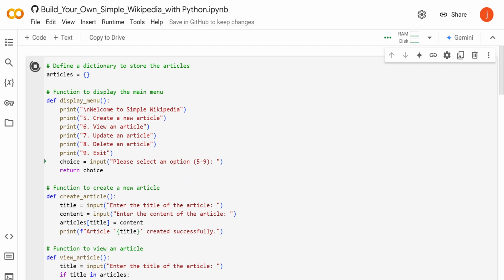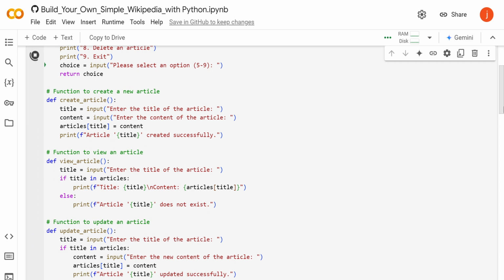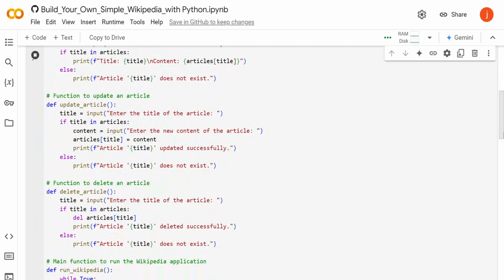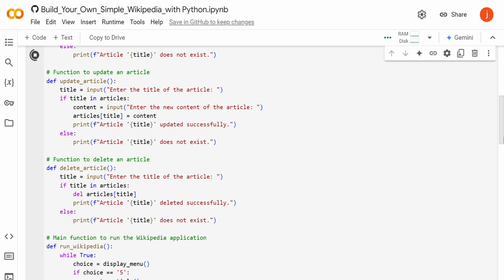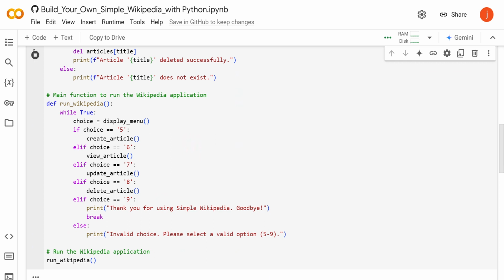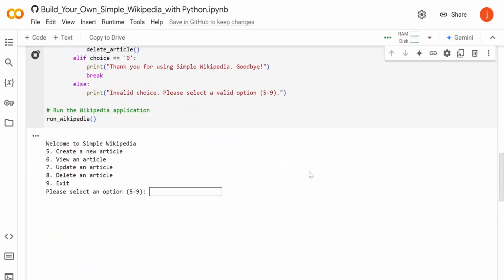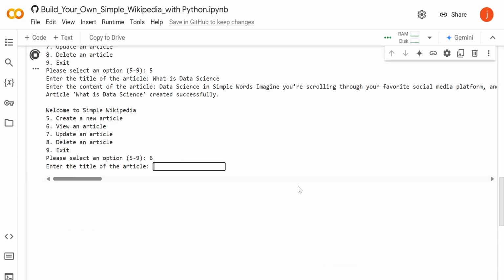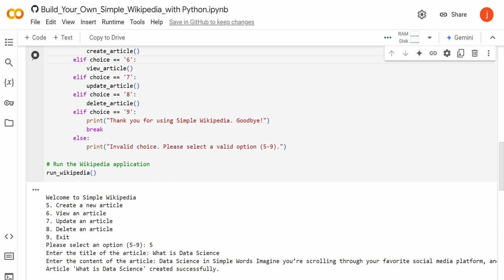make your own encyclopedia using python in Google colab-search anything ur way#ai#python#googlecolab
make your own encyclopedia using python in Google colab
make your own Wikipedia
search anything your way

dictionary based projects for beginners
python based projects for beginners